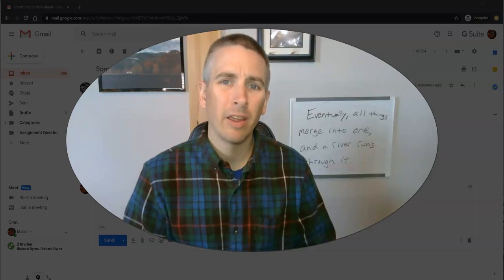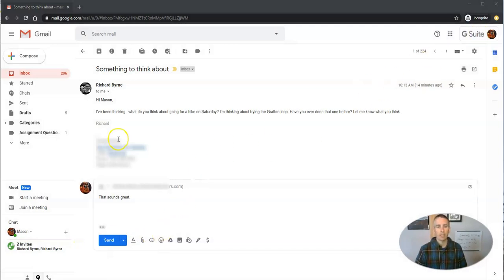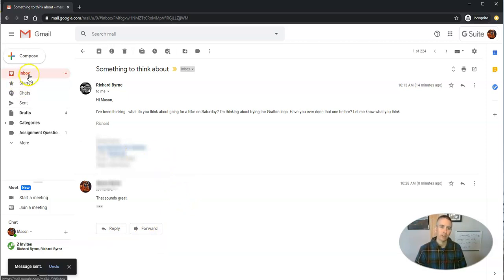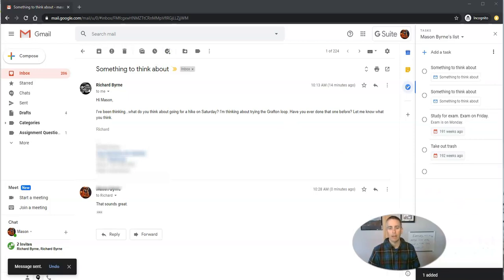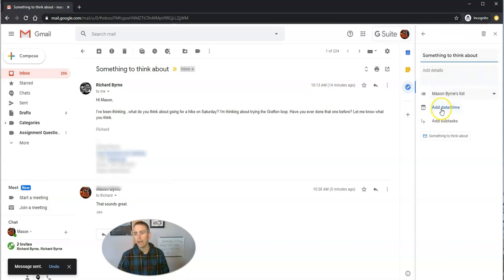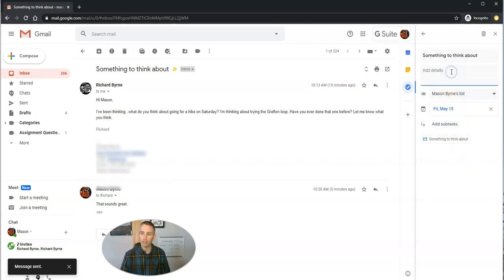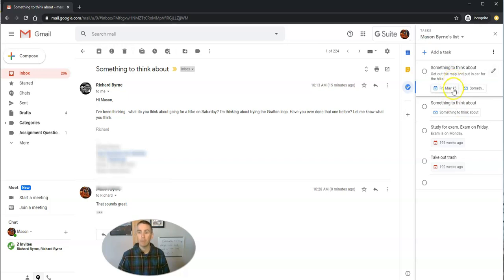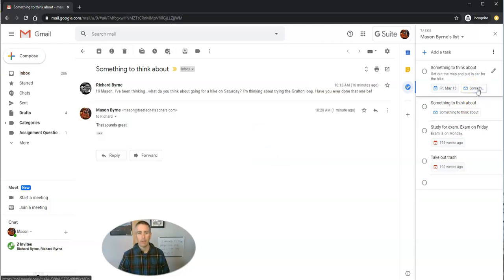A Quick Way to Create Reminders for Tasks in Gmail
Here's a quick and easy way to generate task lists and reminders in your inbox. This is a great way to keep track of tasks and remember the context for those tasks.